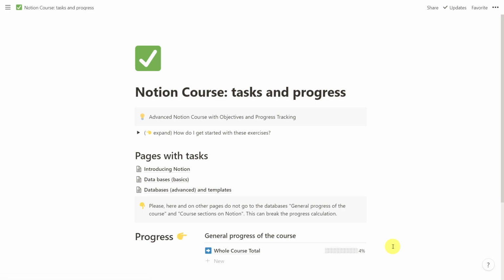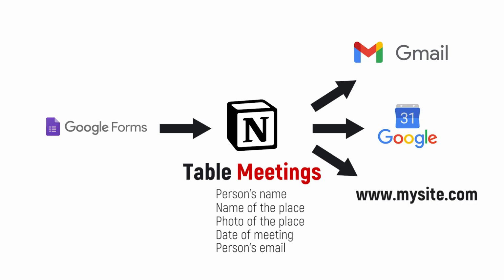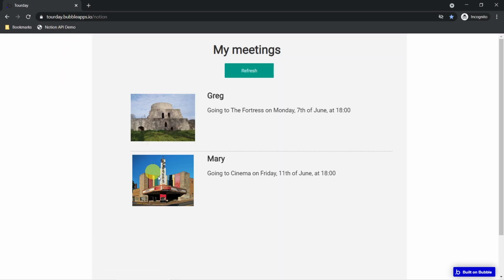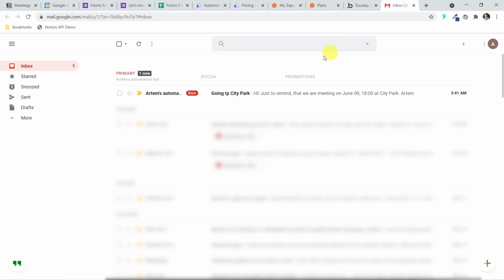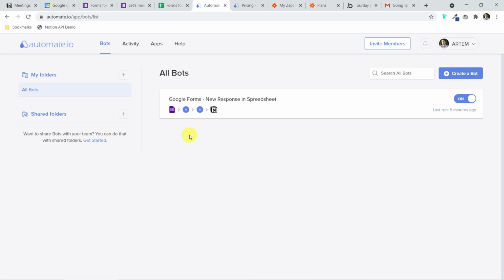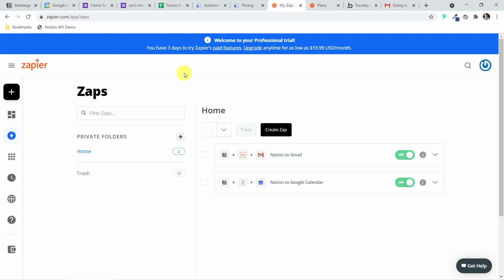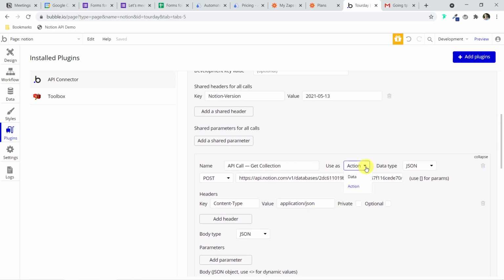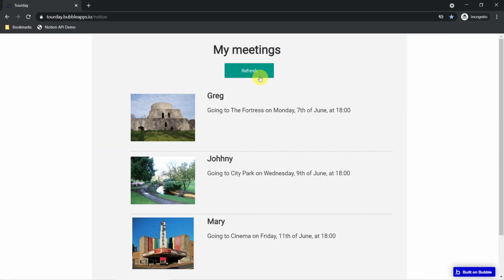Notion API Demo: website, Google Forms, Google Calendar, Gmail integrations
Inside:
1:56 the schema
2:43 demo how it all works
4:20 Google Forms to Notion via Automate.io
5:33 Notion to Google calendar and mail via Zapier
7:02 Notion REST API with Bubble.io